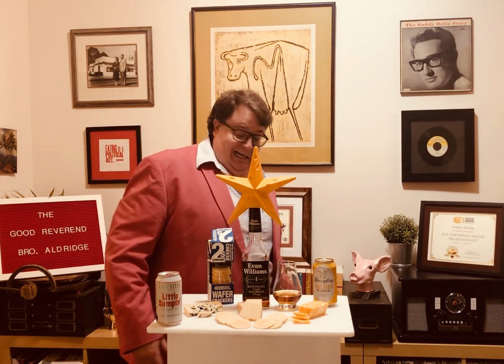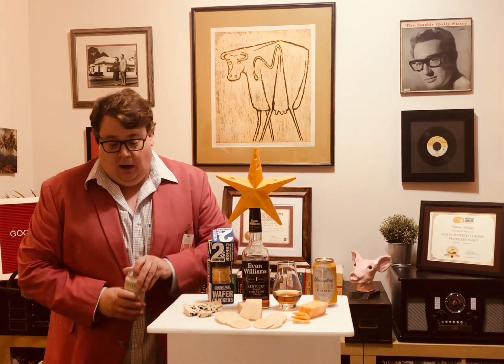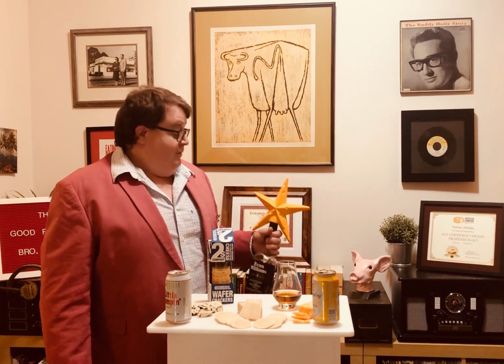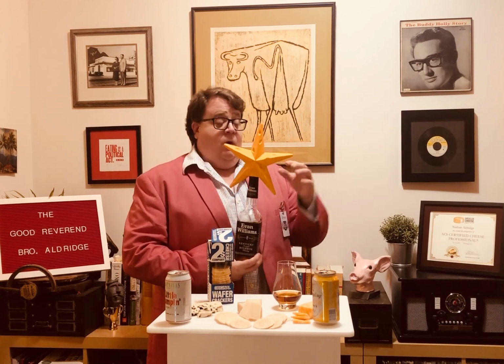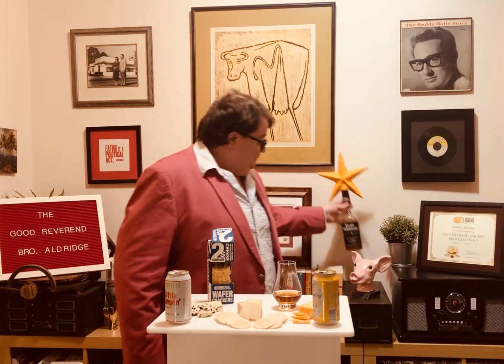Cheese Preacher Episode 3: Beverage Pairings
You stuck at home and self isolating? Need a drinking buddy?  Join Bro. Aldridge as he digs through his cabinets and fridge to present a random Booze and Cheese Pairing.  Find out what does (but most likely doesn't) pair well together!